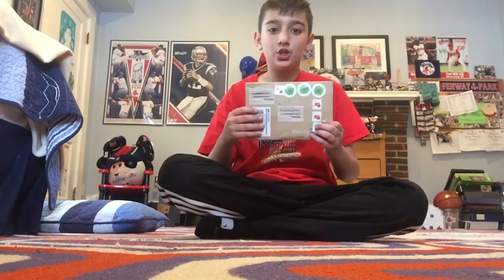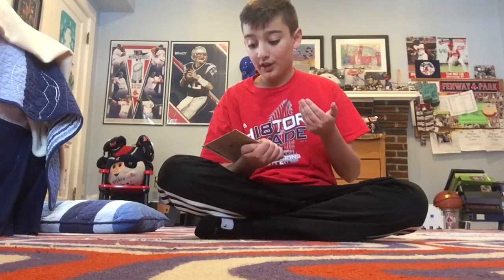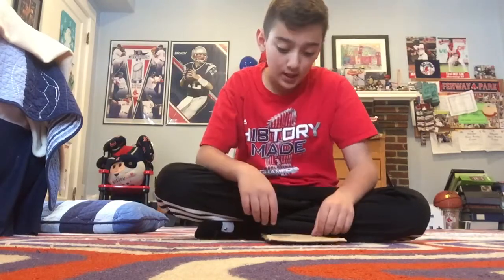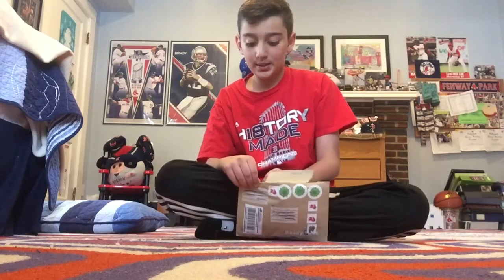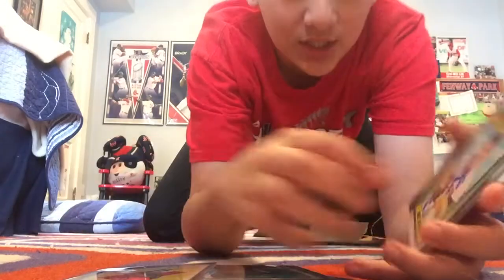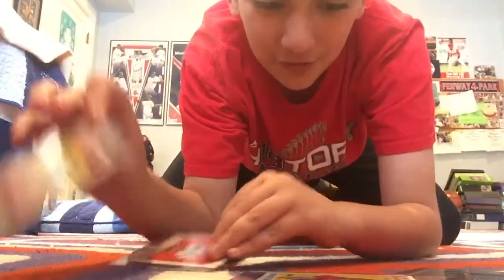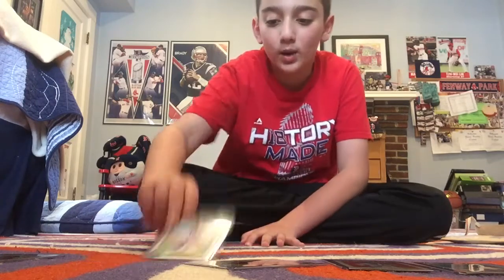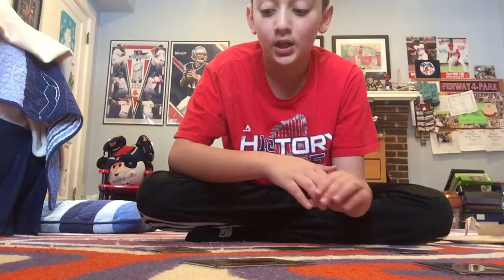Wade Boggs TTM! MY FIRST TTM SUCCESS!!! SO AMAZING!!!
AMAZING TTM SUCCESS! THANK YOU SO MUCH TO WADE BOGGS FOR SIGNING 5/5 IN BLUE! SO COOL!